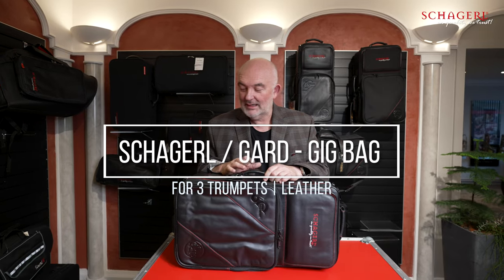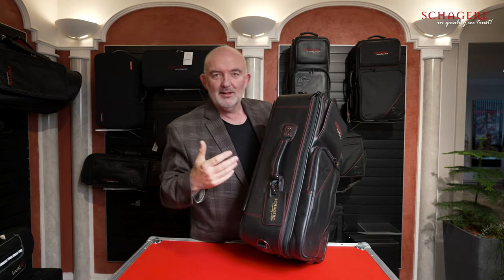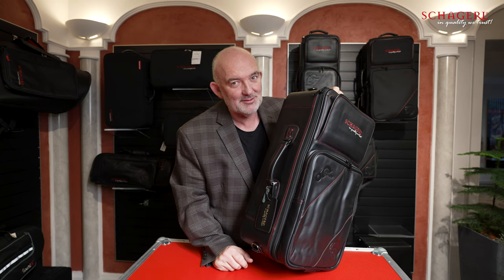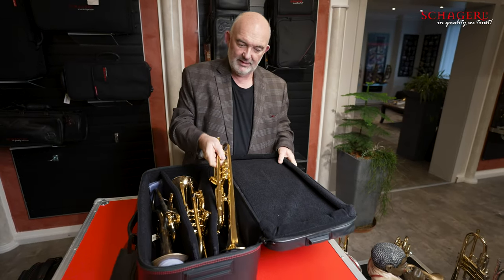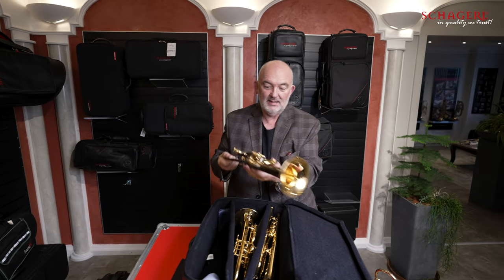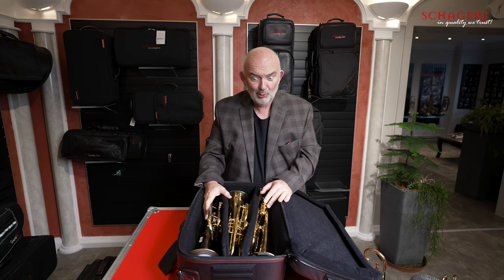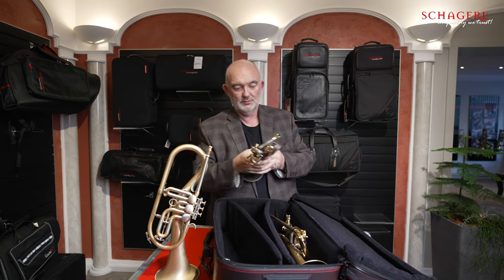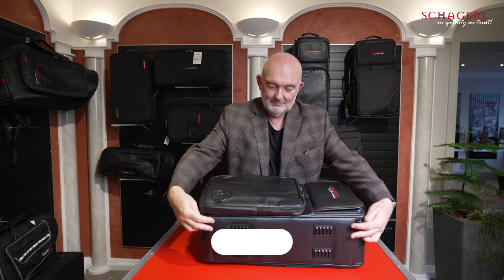James Morrison introducing the Schagerl / Gard - Gig Bag for 3 Trumpets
Schagerlartist James Morrison introducing the Schagerl / Gard - Gig Bag for 3 Trumpets
Specifications:
Gig Bag for 3 Trumpets

- Suitable for three trumpets with perinet or rotary valves
- Hybrid bag with polymer reinforcement inside for the best protection and durability
- Handmade from 1680D fabric material
- Handles and decor made from the best black nappa cow leather
- 2 Separate external pockets
- Mid bag suspension system
- Side opening to set the trumpets in easily
- External dimensions: 60 x 33 x 19 cm
- Internal dimensions: 54 x 28 x 13 cm
- Colour: Black with red SCHAGERL Logo